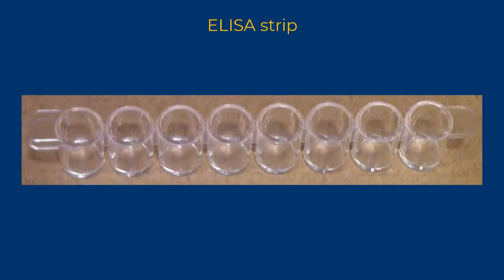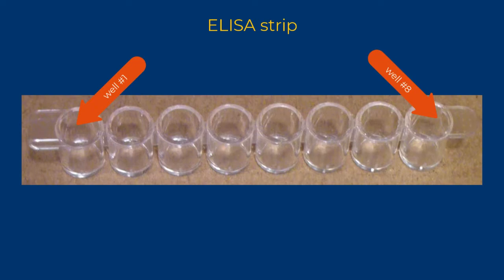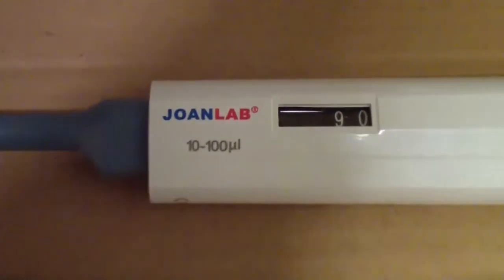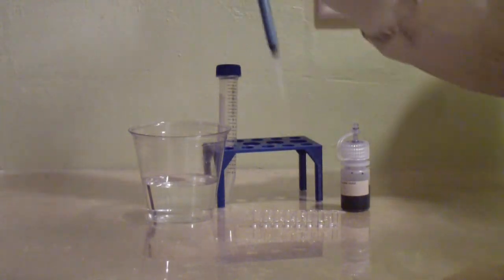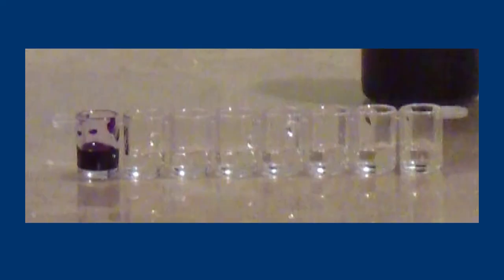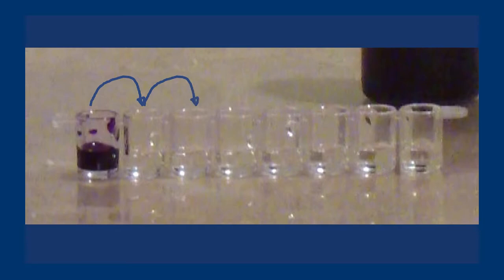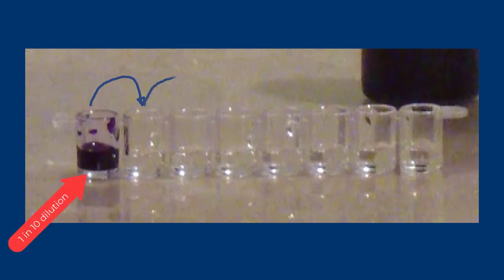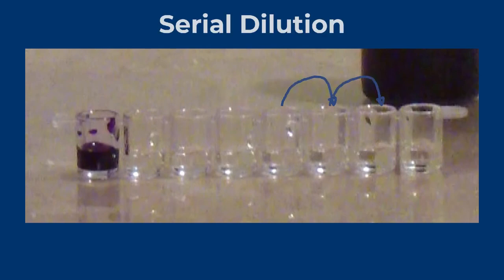Preparing a serial dilution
This video demonstrates how students in the Microlab-At-Home program practice their pipetting skills and prepare a serial dilution.